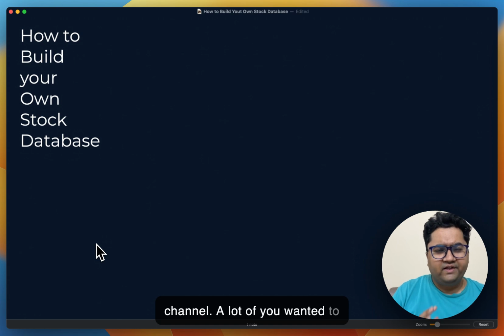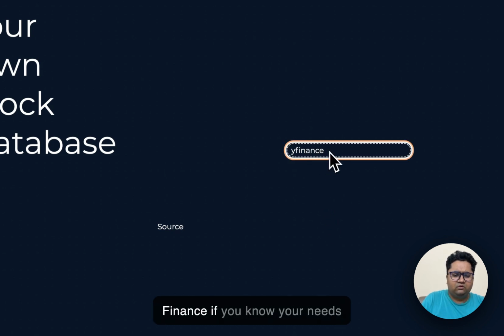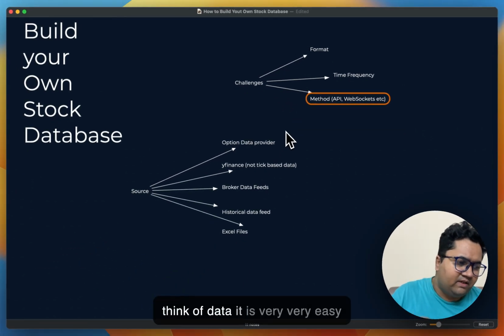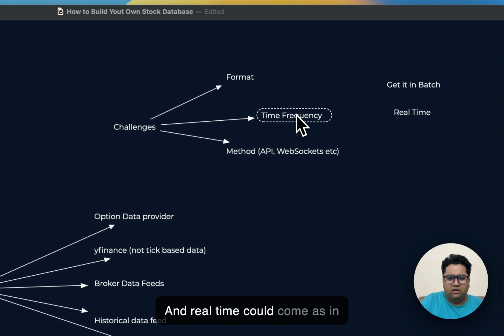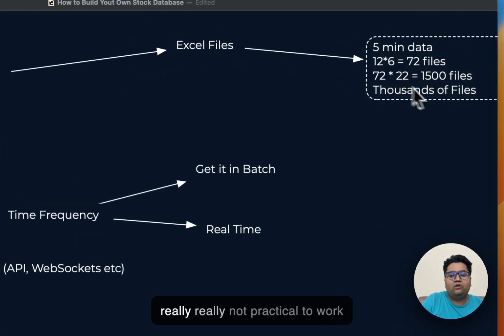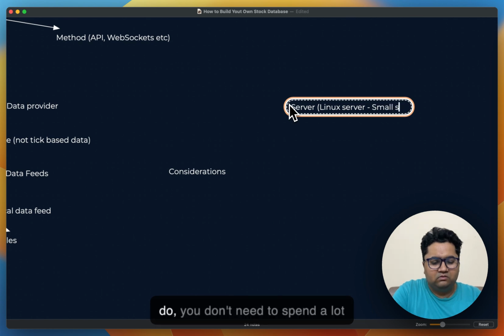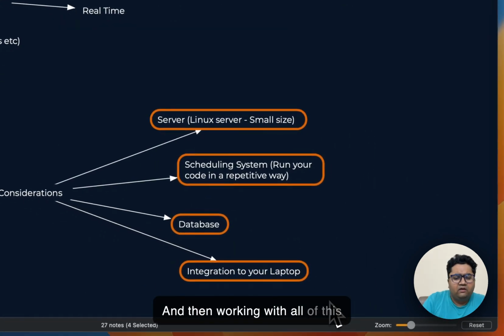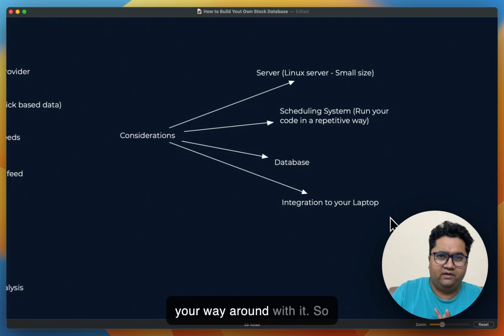How to Build Your Own Stock Database : Part 1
👋 Hey there, folks! Being knowledgeable is totally the new cool these days!

😎 Learning technology is super valuable, especially with how it's impacting our daily lives. In the financial markets, it can be a game-changer for making and managing that sweet, sweet money 💰..!  I've been getting a lot of requests for structured learning, so I've decided to run an instructor-led course. Check out the details below..!

This is a Foundation level course on Learning Python and How it is applied in Financial Markets. 😊

Focus Area : I will take you through Fundamentals of Python, Working with Core Python Libraries, Fetching Market Data, Performing operations on Data, Understanding different ways to Integrate with Broker and finally how to perform basic technical analysis using the data (Detailed syllabus will be published soon).

In this video series, you'll learn how to build your own robust stock database for various purposes like analysis, backtesting, forward testing, data science, and machine learning. The video covers different sources of stock data, challenges in data collection, storage considerations, and the required technical infrastructure. It provides a complete picture of setting up a stock data pipeline, including a server, database, scheduling system, and integration with your local system for analysis.

0:00 - Introduction
0:53 - Sources of Stock Data
2:56 - Challenges with Stock Data
4:55 - Storage Considerations
7:42 - Required Technical Infrastructure
9:49 - Scheduling System
10:19 - Database Options
10:46 - Integration with Local System
10:57 - Closing Remarks